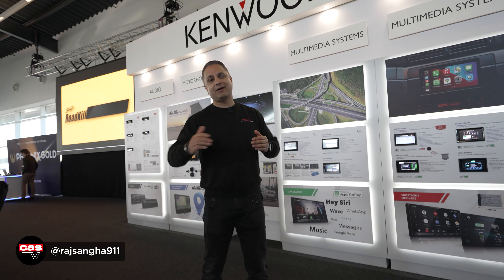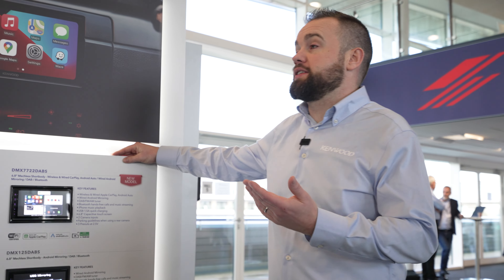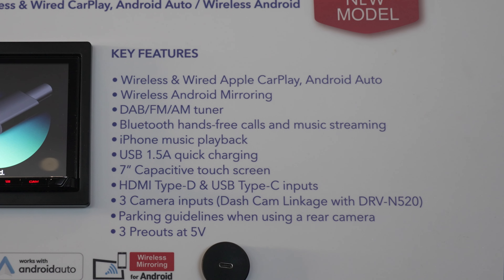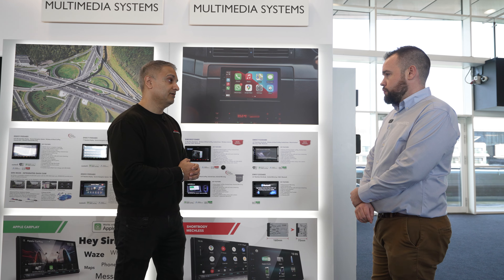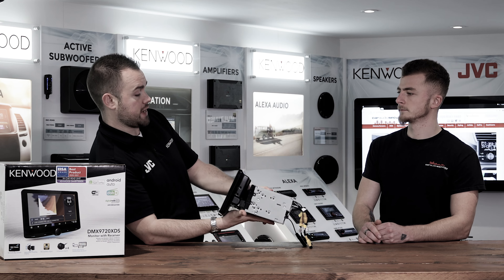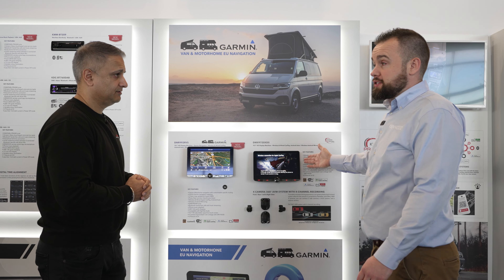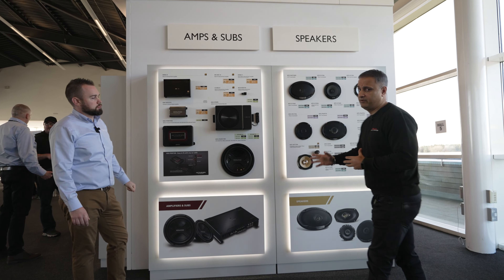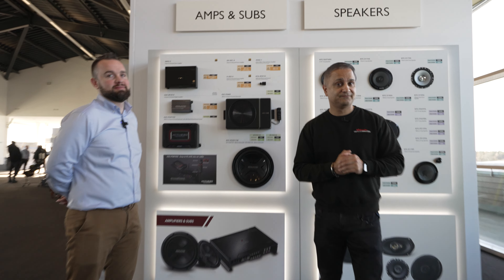Kenwood Car Audio 2023 Carplay & Android Auto Product Range | Car Audio Security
Earlier this month we attended the @kenwooduk  official UK Product Launch at Silverstone where a host of new products were on display. Raj spoke to Keith from JVC Kenwood to find out more about some of the new products hitting the stores this year!

Video details and previous episode links:
0:00 Intro
0:28 DMX8021DABS
2:44 DMX7722DABS
4:14 DMX5020DABS
5:16 DMX125DABS
5:38 Full body units
6:05: DNX57190DABS
6:05: DNX7190DABS
6:19 DNX9190DABS
7:18 DMX9720XDS
8:25 DNR992RVS
9:53 Single DIN units
11:23 Speakers & amps : KSC-PSW7EQ